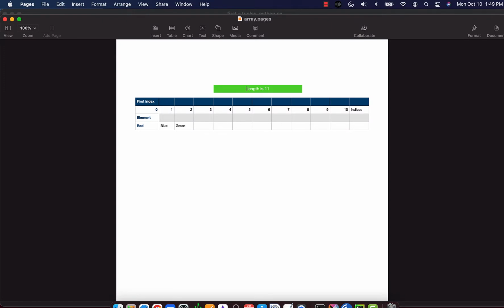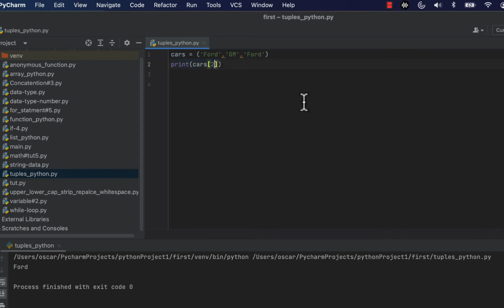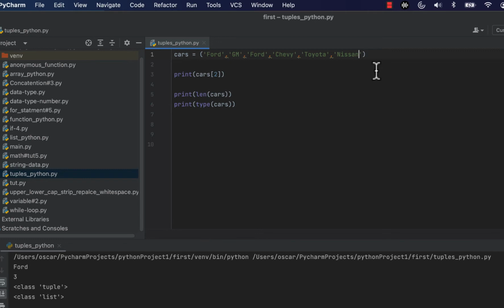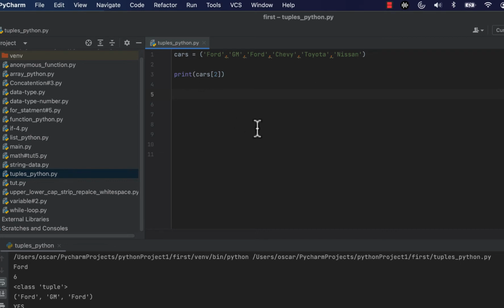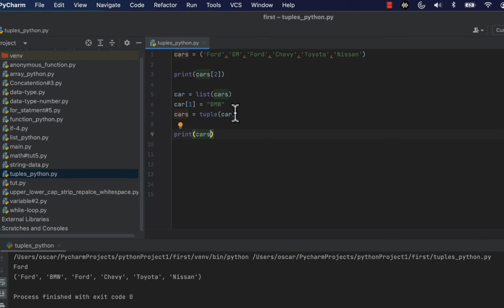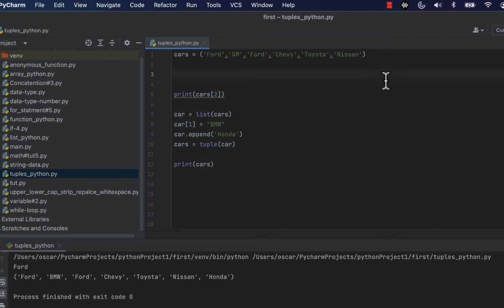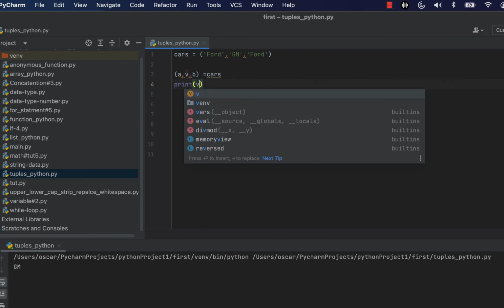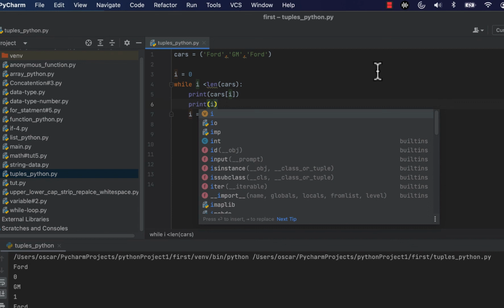learn Python for Beginners, Tuple in Python #16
learn Python for   Beginners, tuple in Pythons for absolute beginners, how  to learn coding in python. tuple in Python , how create a tuple in python #16